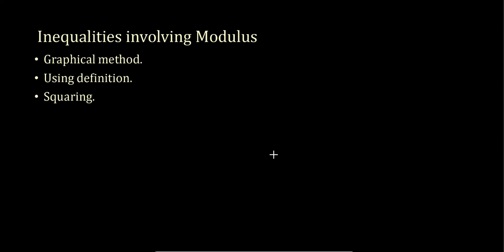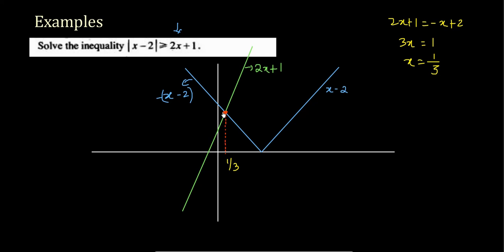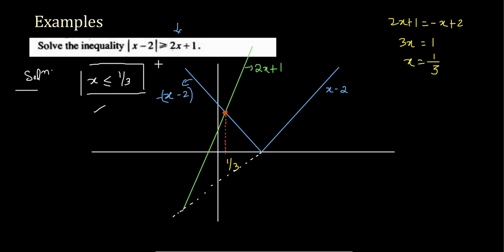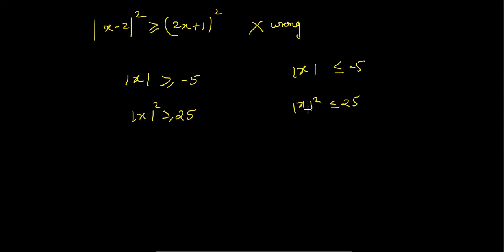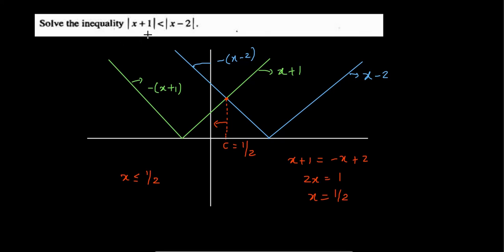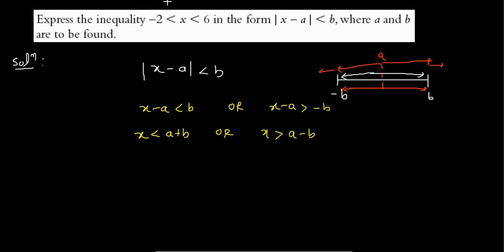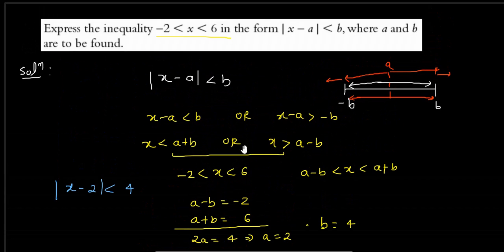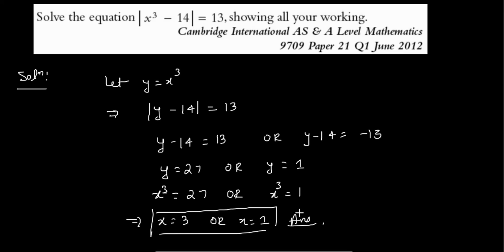3-ALGEBRA-THE MODULUS FUNCTION Solving Inequalities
Solving Inequalities involving Modulus Sign, A level Pure Math Algebra